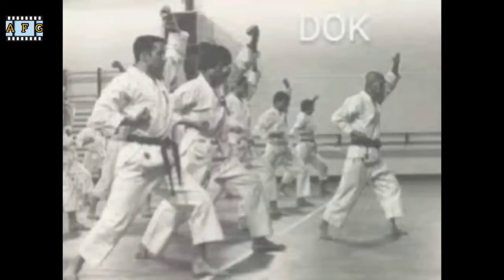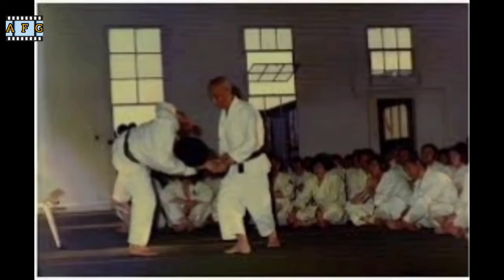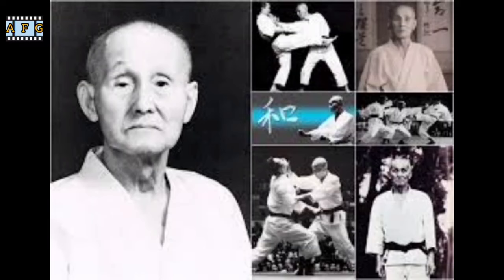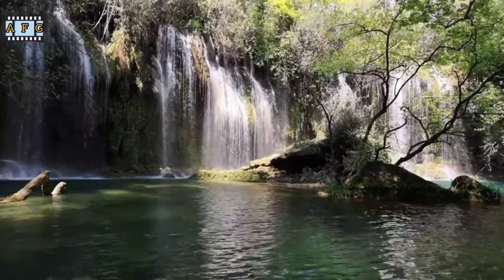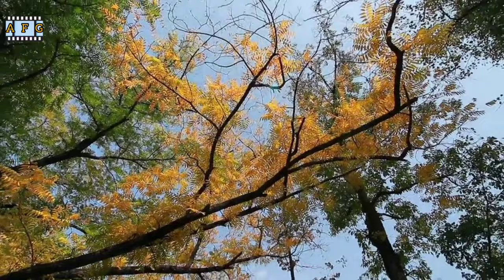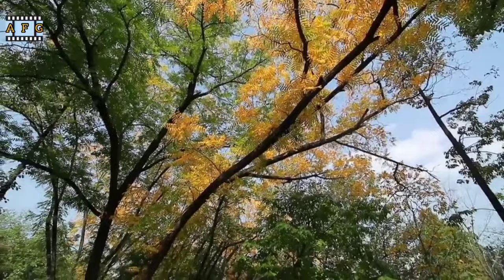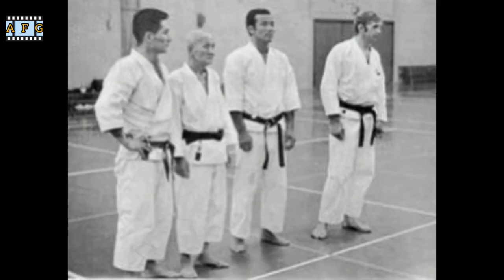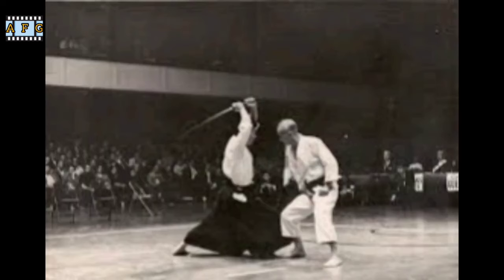@ Hironori Otsuka karate , Biography+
Pland,Salman Khan,,Salman Khan film,,Buakaw Banchamek , BioVen Diesel,
The Rock,Dwayne Douglas Johnson,Floid Mayweather,Manny Pacquiao,Sylvester Stallone,Chuck Norees,Mike Tyson,sport,Box,Boxing,Lateef Crowder,
Donnie Yen,
taekkyon ,Subak Korean,Skirmish ,Silambam , Indian Martial Art,Sikaran martial art,Shuai Jiao,Shorin Ryu Shidokan,Shidokan Karate ,Sekkatsu ,
Pradal Serey , Khmer Martial art,Okinawan Kobudo ,Nguni Stick Combat , African Martial Art,
Lethwei,Kudo,Kuk Sool Won ,Krabi-Krabong, Thilandian,Kempo,Gatka , Indian Martial art,Fujian white crane ,
Dumog,Drunken Boxing Marti,Battojutsu,Choi Kwang Do,Canne De Combat ,bujinkan,japanese martial art,Kapu Kuʻialua;,Hawaii Martial Art,systema martial art,Bojuka , Martial Art,Scottish Backhold Wrestling,Irish Stick Fighting,Ireland,